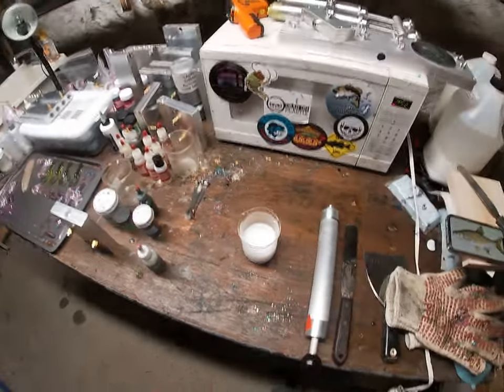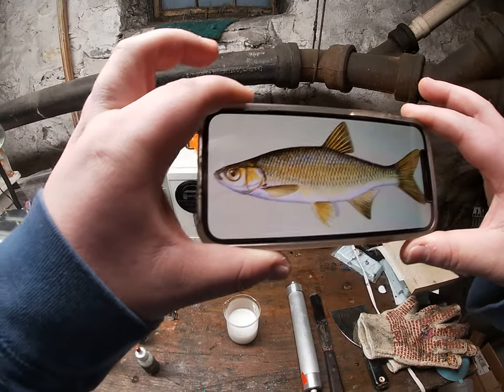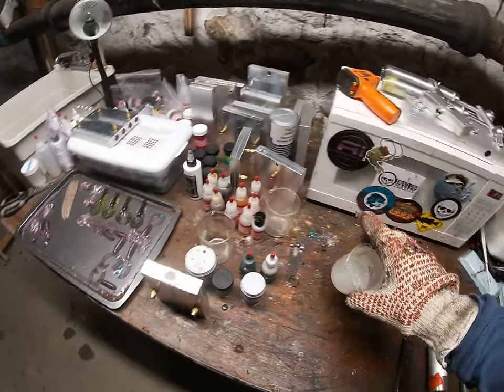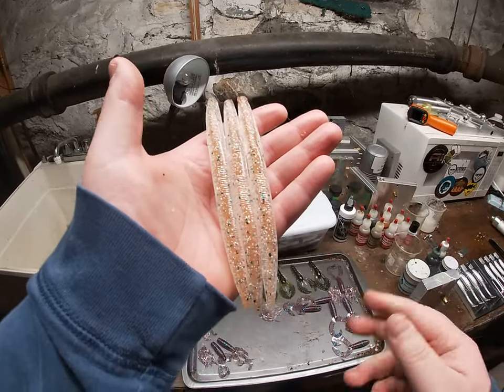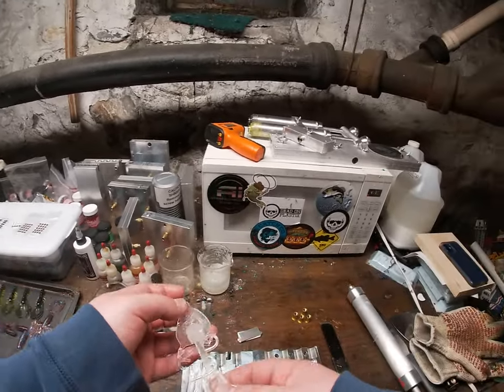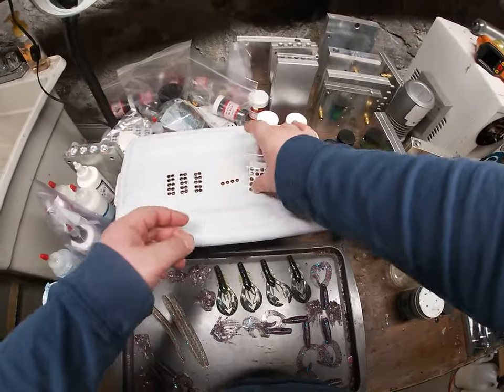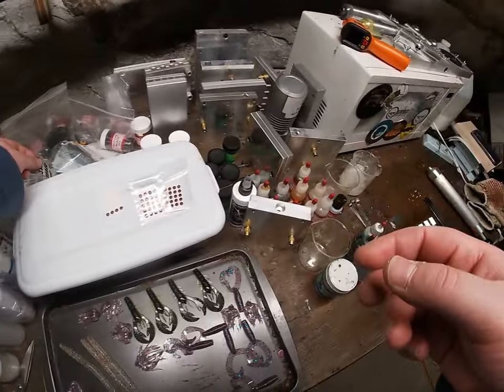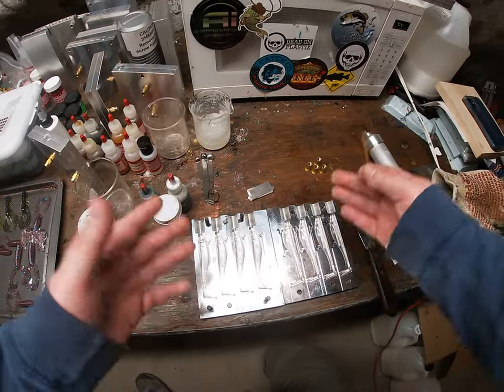This Bait is Pure "Gold"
Making golden shiner bloodline swimbaits. Boy, was I surprised!